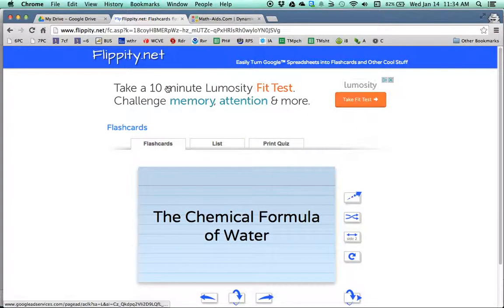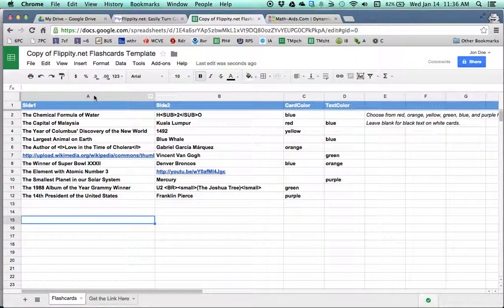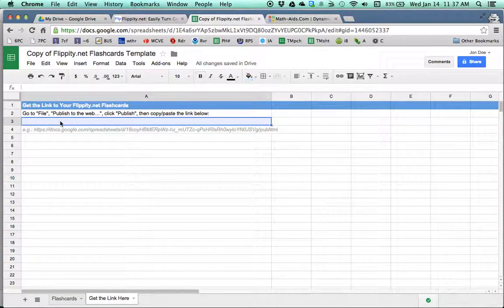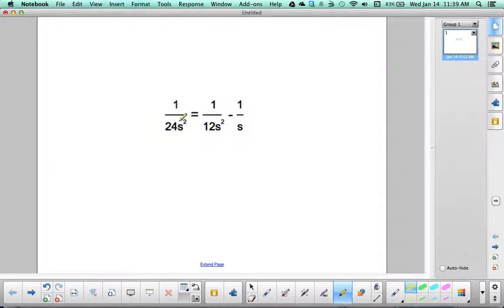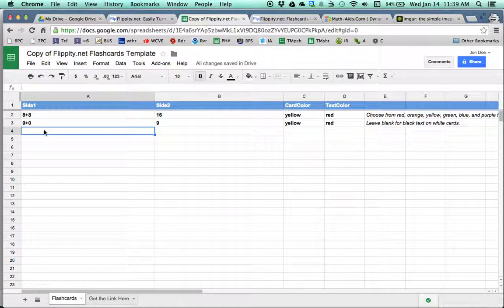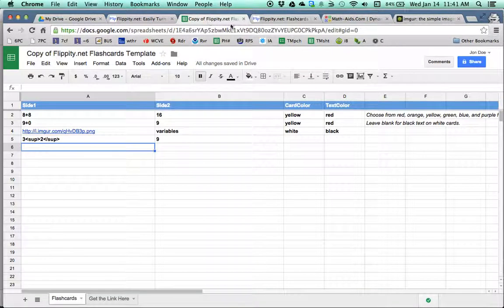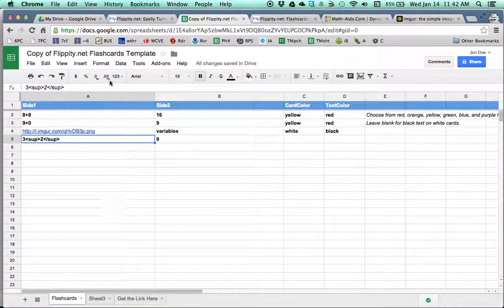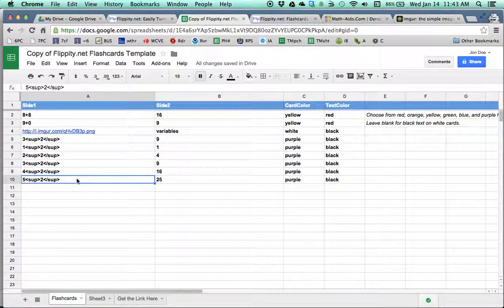Flippity net Video